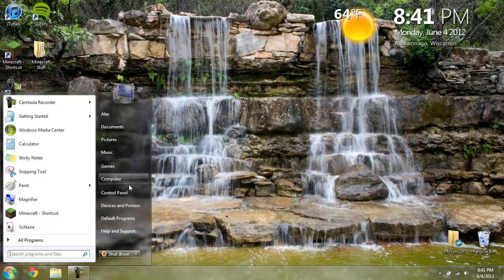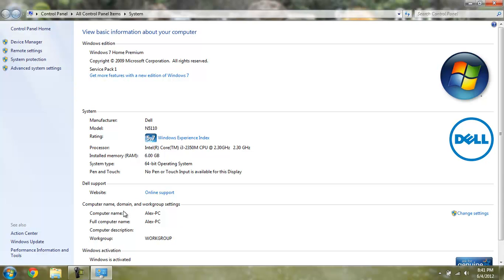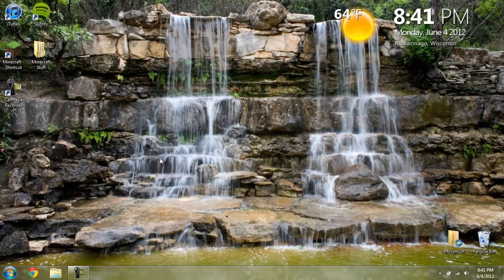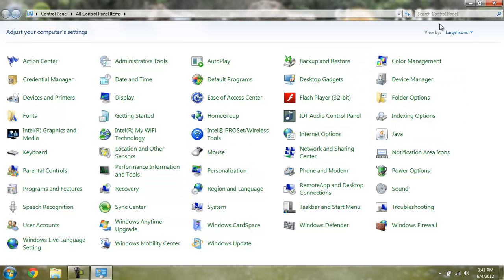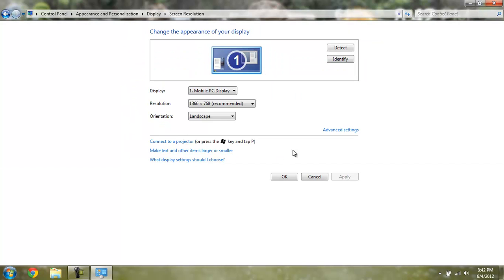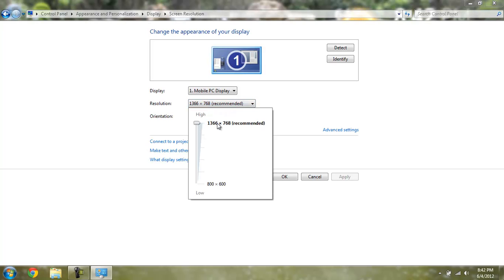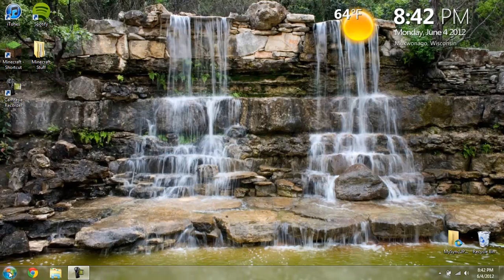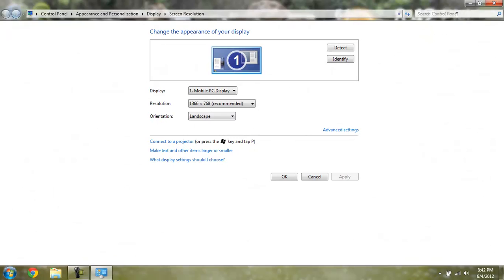How To Adjust Screen Resolution On A Laptop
I explain how to adjust the resolution on a windows 7 laptop.